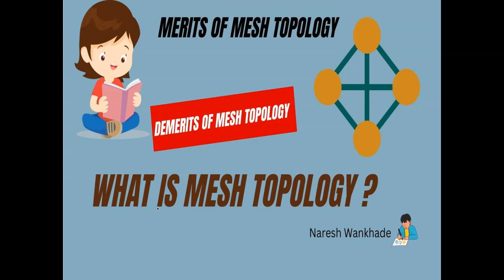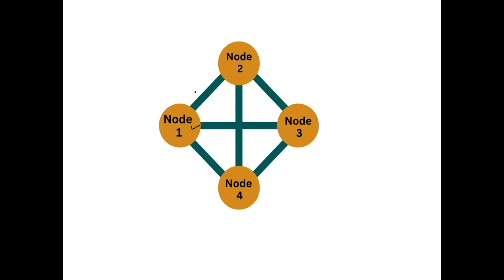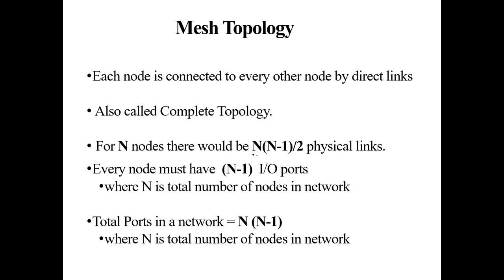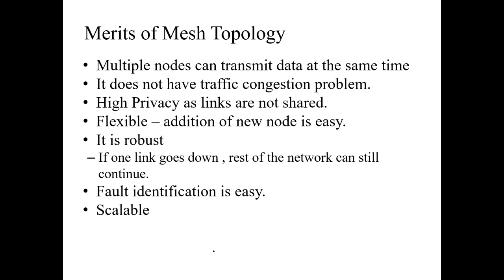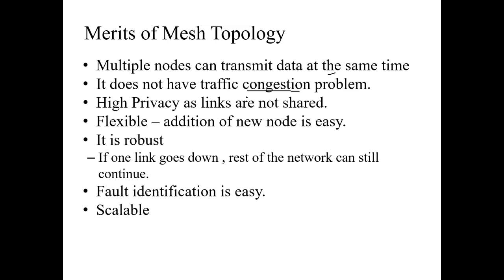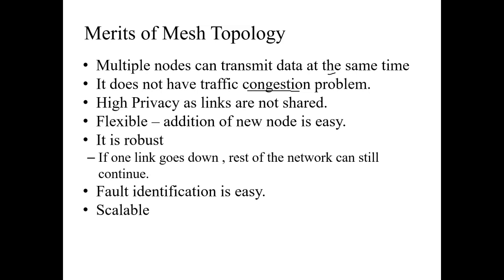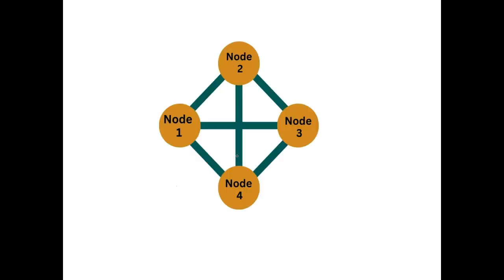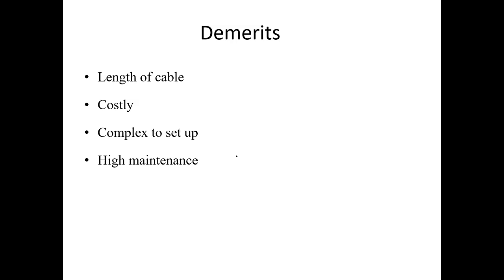L 09 What is Mesh Topology? || Computer Network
What is Mesh Topology ?
Merits of Mesh Topology
Demerits of Mesh Topology
Previous Video Lectures